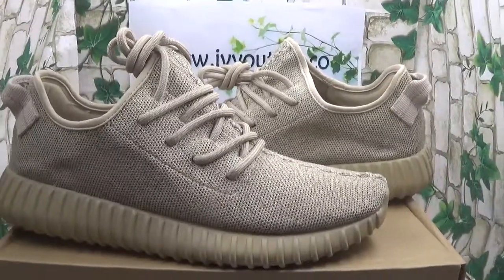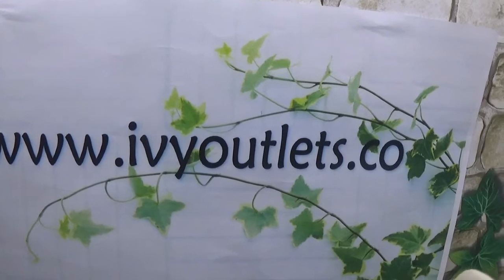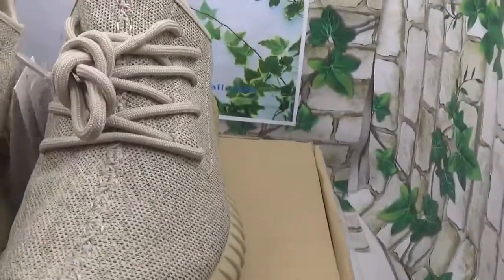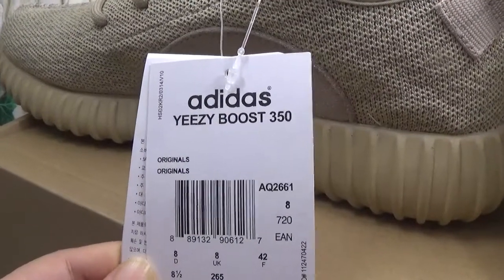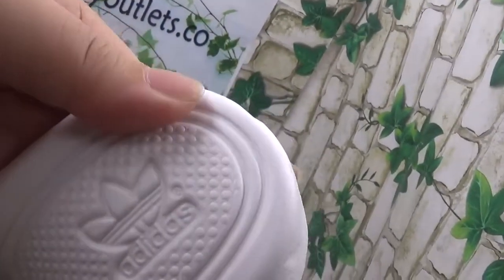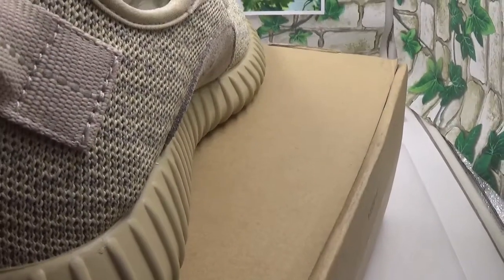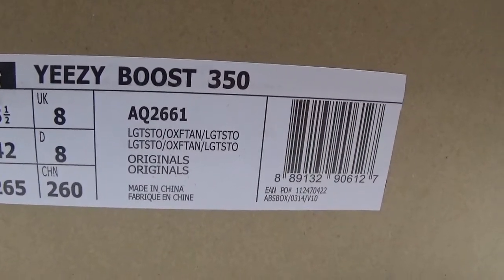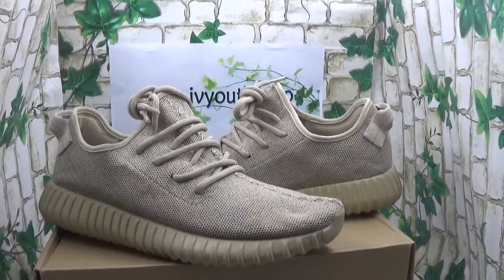Authentic Adidas yeezy Boost low 350 the Oxford Tan review Detail show